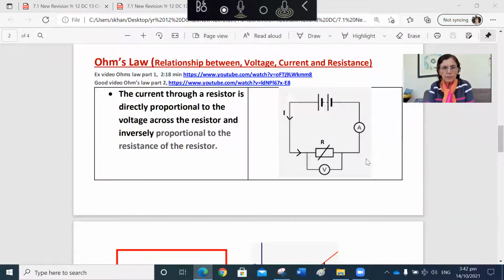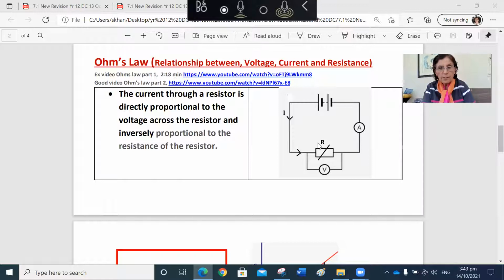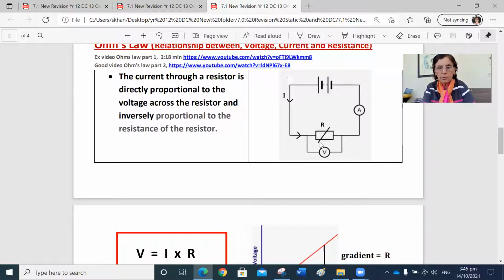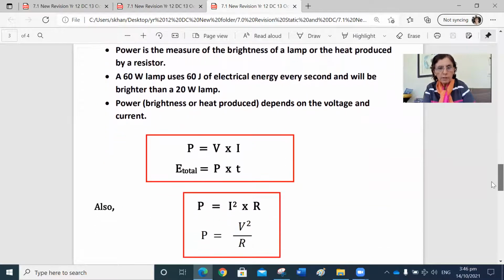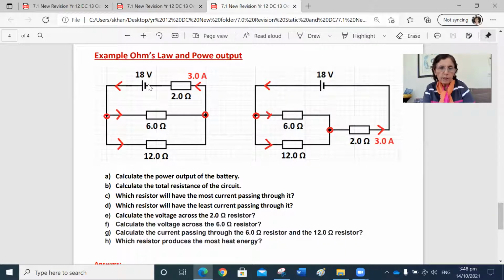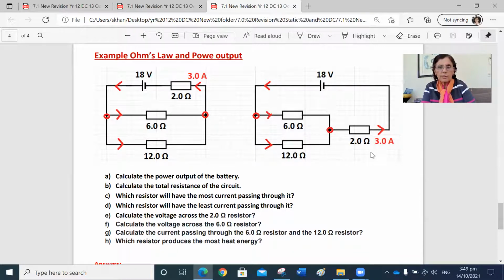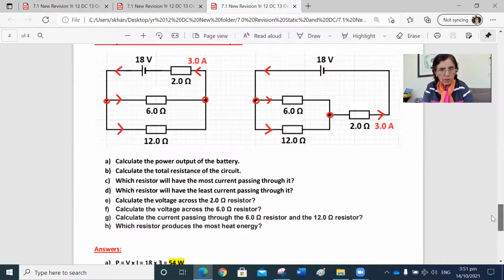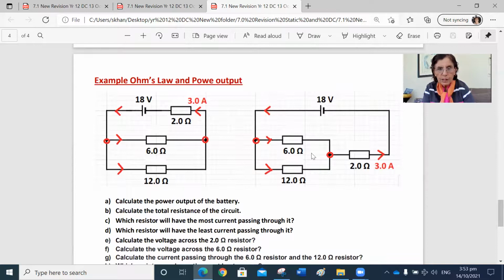Revision D C Electricity Yr 12 Physics zoom 0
Ohm's Law
Relationship between Current, Voltage and Resistance.
What is power in Electricity
Law of Conservation of Energy in electric circuits